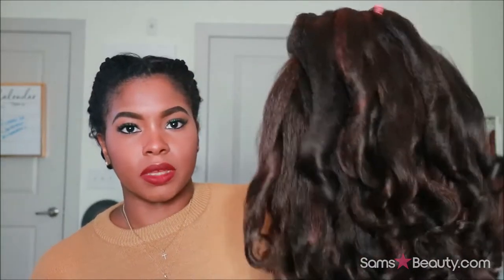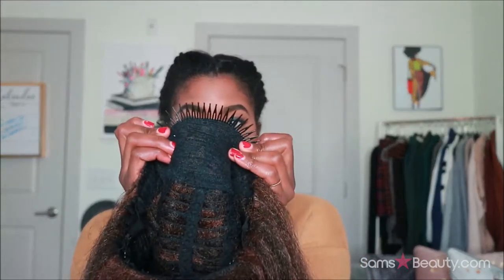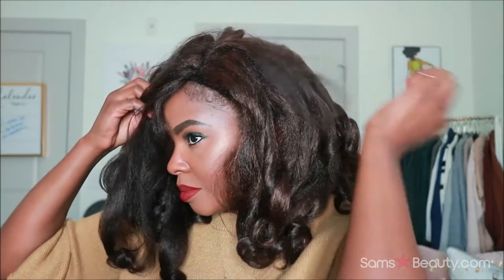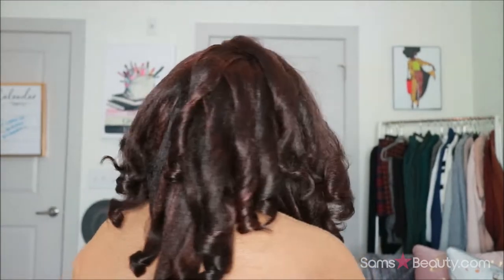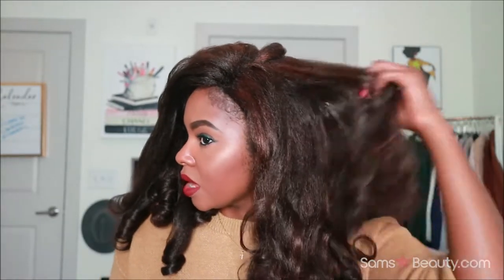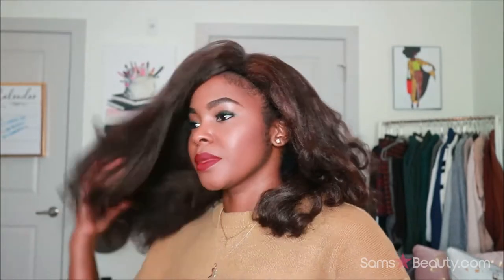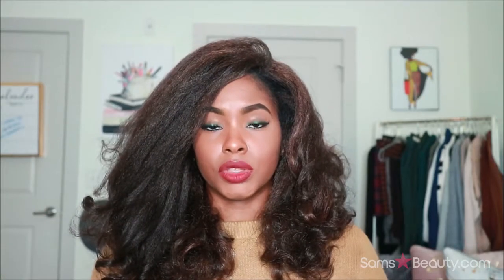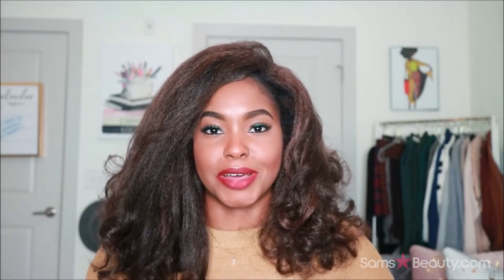SENSATIONNEL SYNTHETIC HAIR HALF WIG INSTANT WEAVE CURLS KINKS & CO RAIN MAKER / SAMSBEAUTY.COM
ITEM NAME : SENSATIONNEL SYNTHETIC HAIR HALF WIG INSTANT WEAVE CURLS KINKS & CO RAIN MAKER / SAMSBEAUTY.COM

SAMSBEAUTY IG&FB
follow samsbeauty on instagram